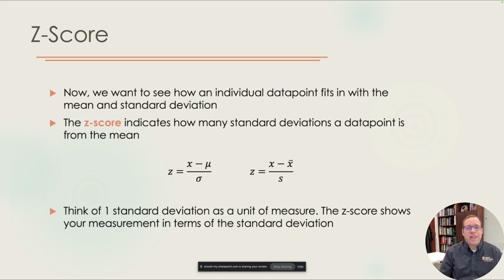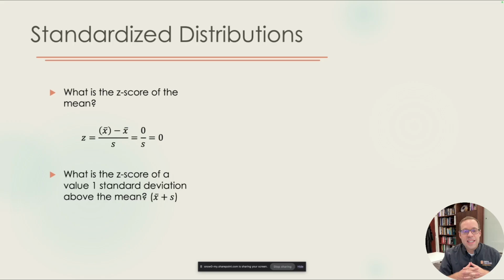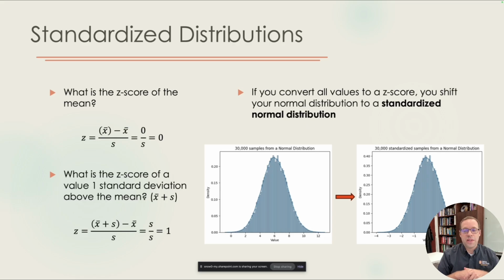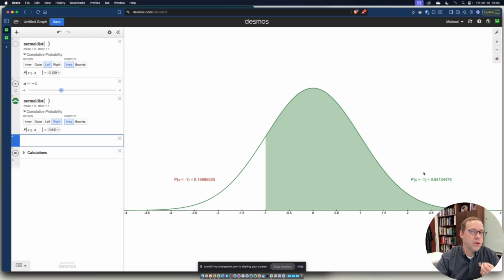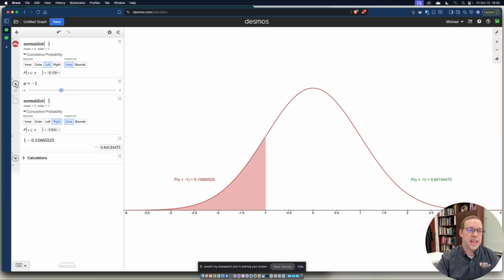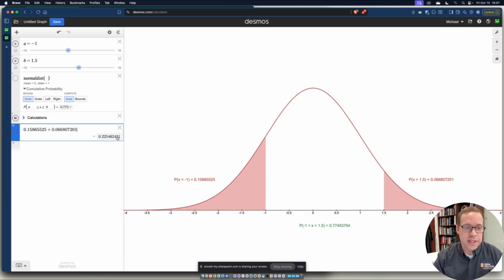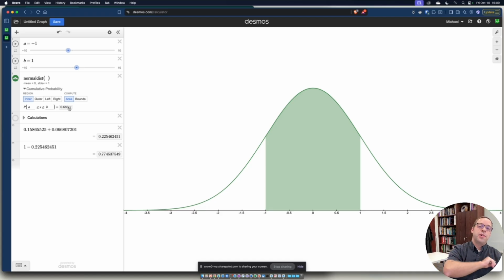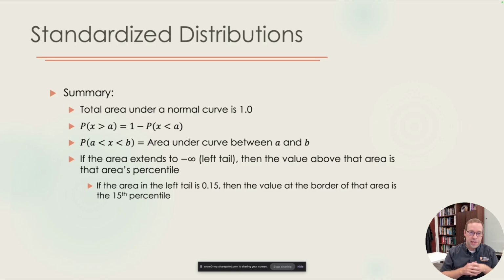Standardized Normal Distributions